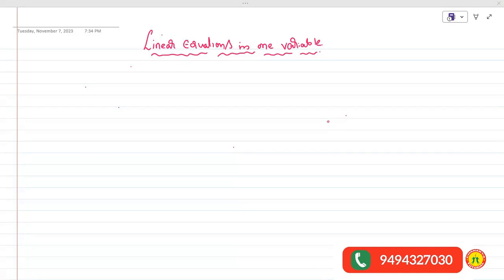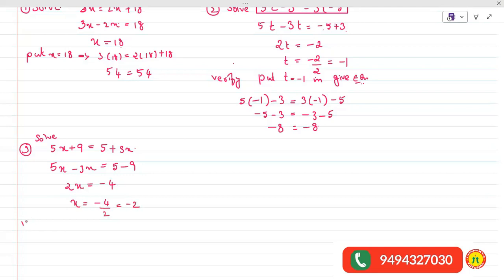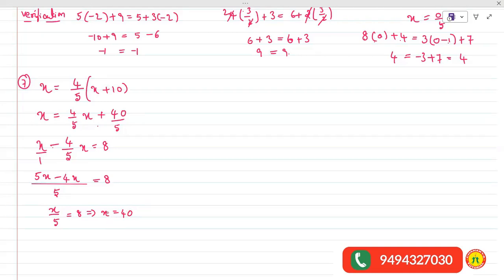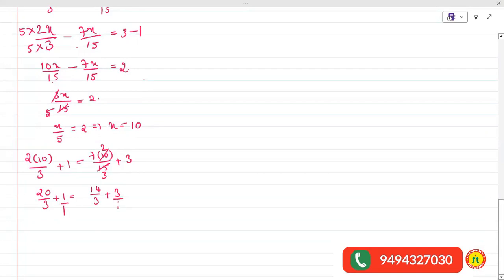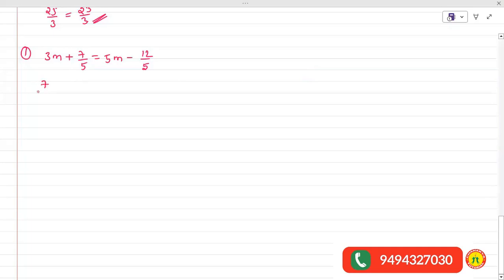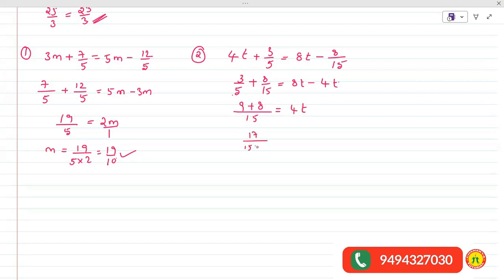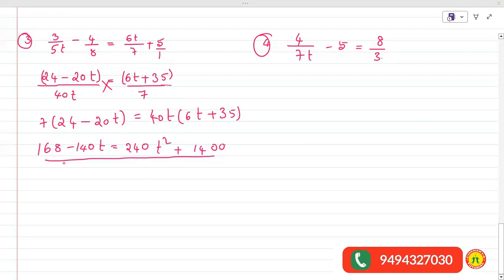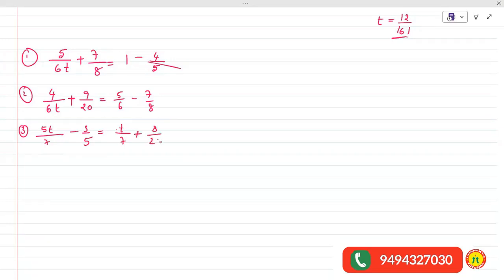Linear Equation Class 8 L 2